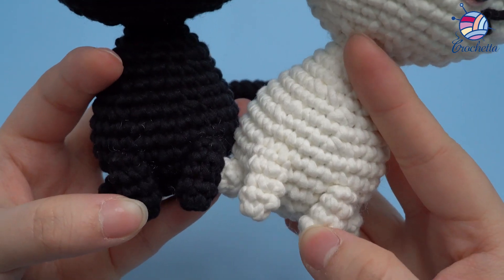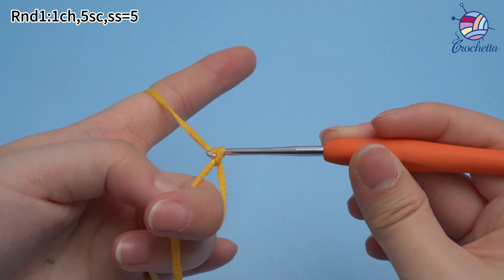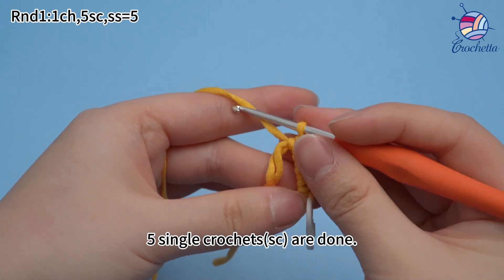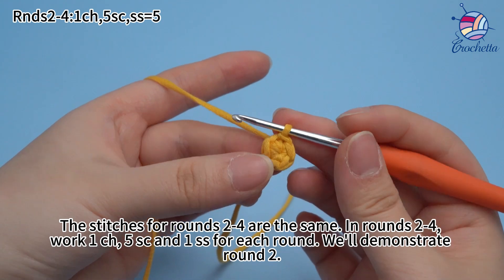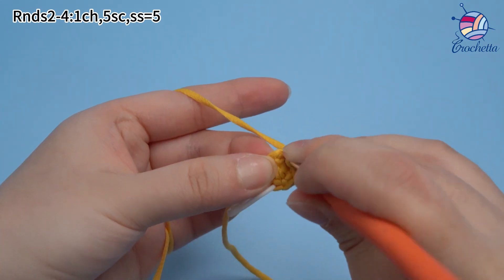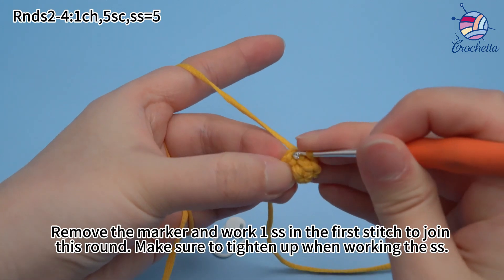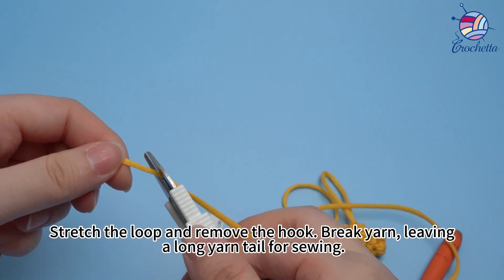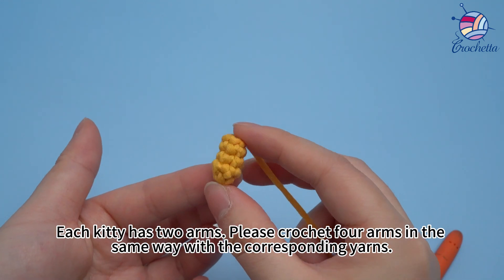10 Crochet Magical Cats-Arms